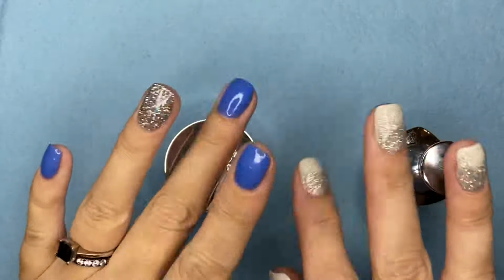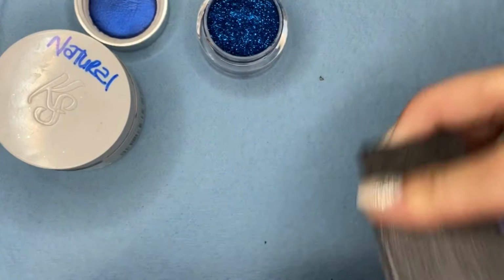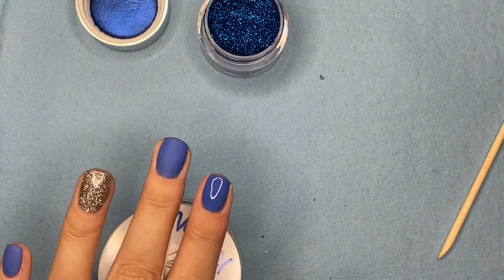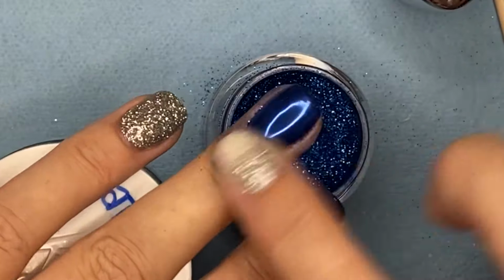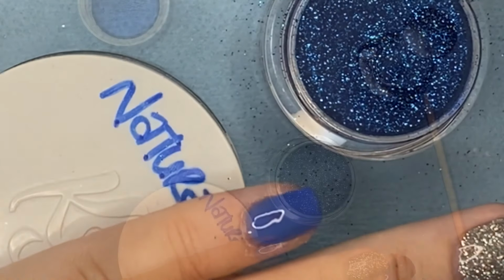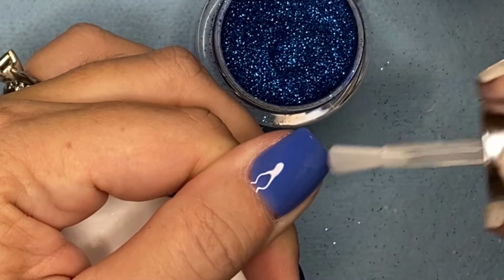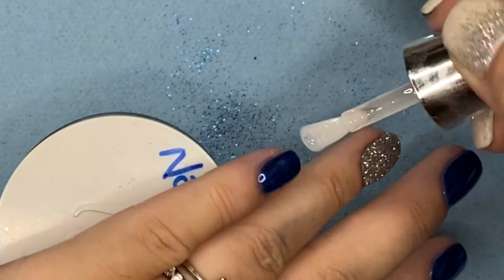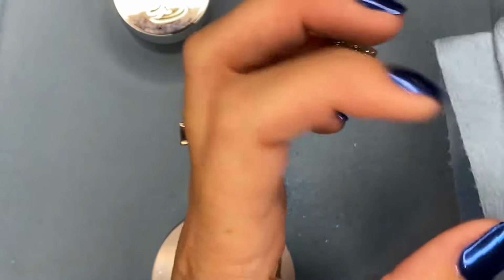10-Minute Mani Makeover ft. Revel Chrome and Gel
*Products Used*
- Revel Nail Tack-free Gel top coat

*Products Mentioned*
- iGel Beauty "Baja Blue"

*SAVE $$*
OR add Marla Weis to the referral box for an extra credit on your account when purchasing subscriptions!

Marlakris_dips